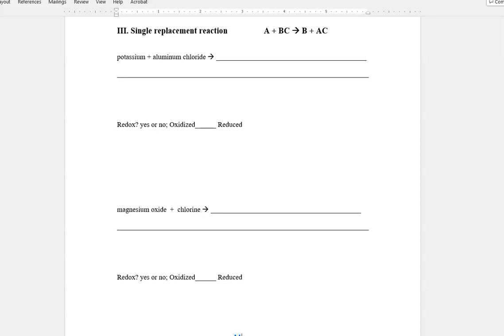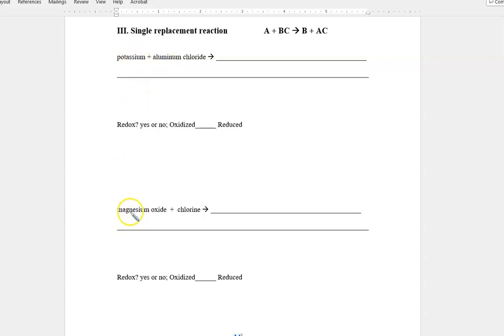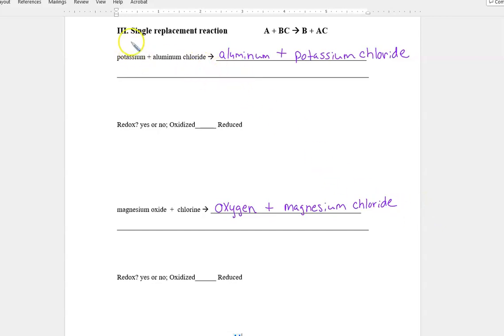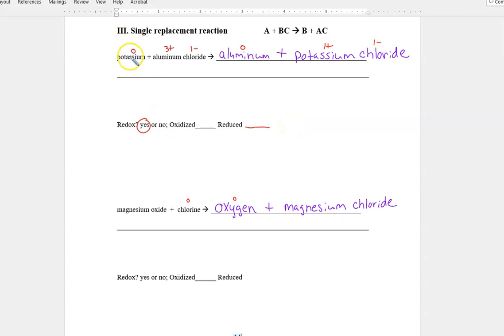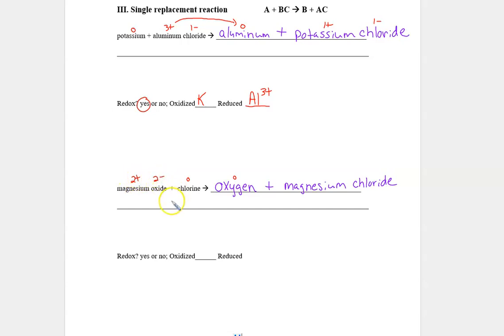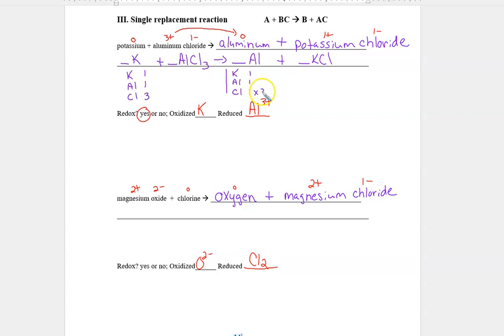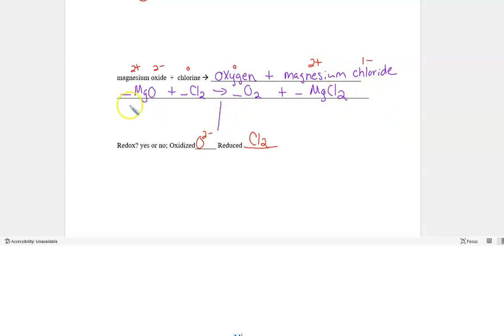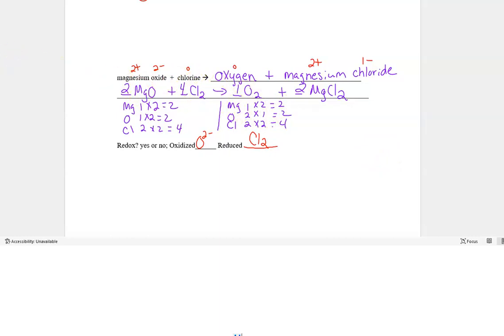Single Replacement 2 Examples